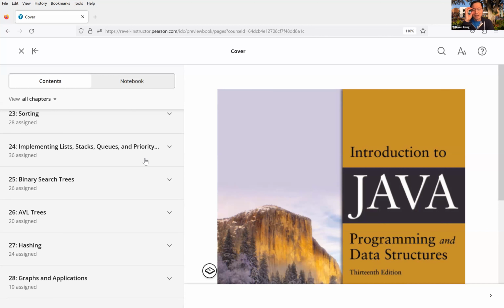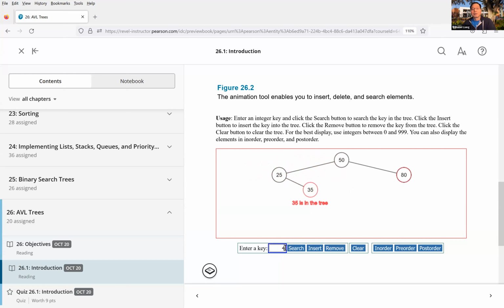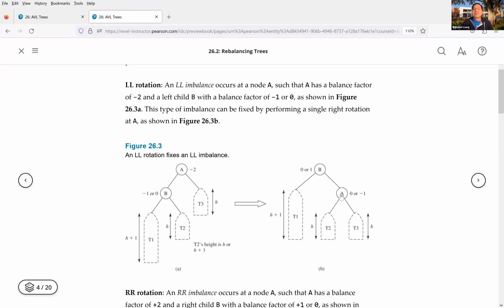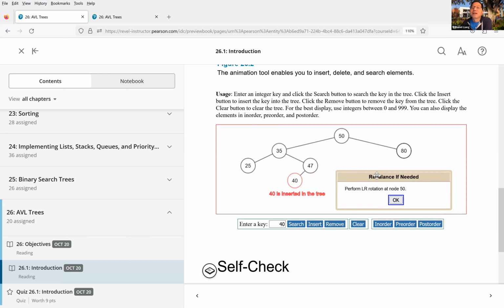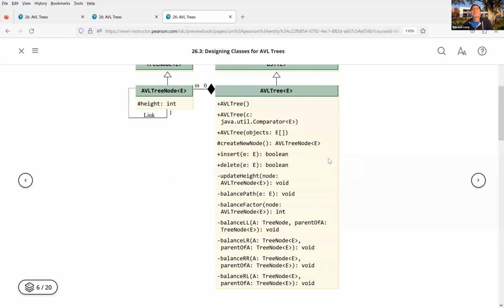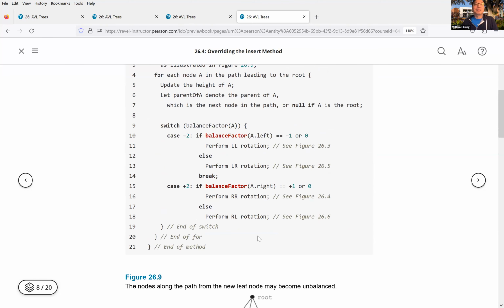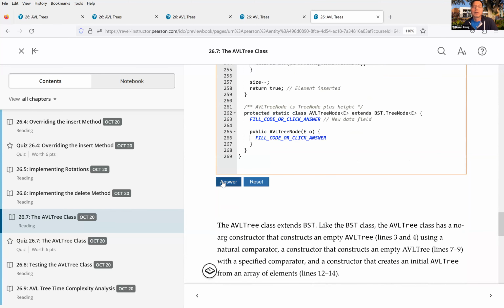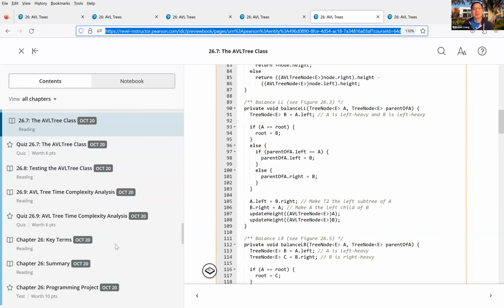CSCI 3230 10 11 2023 Chapter 26